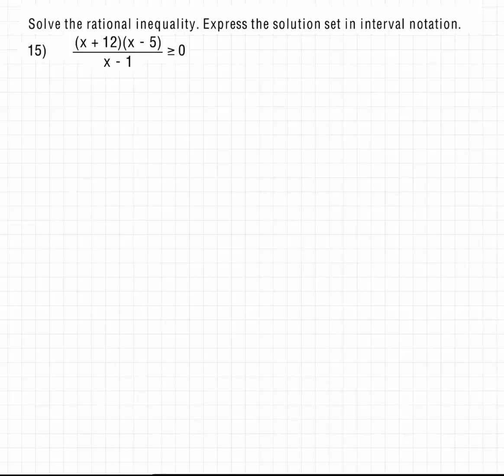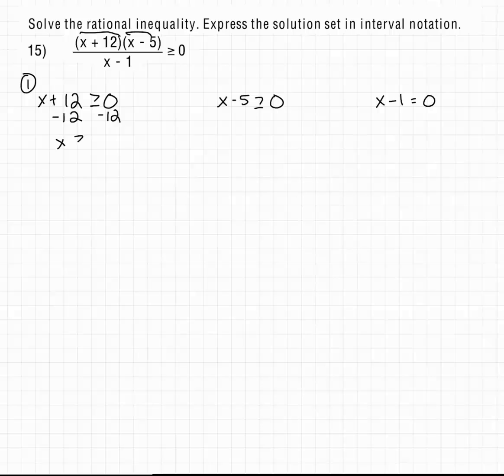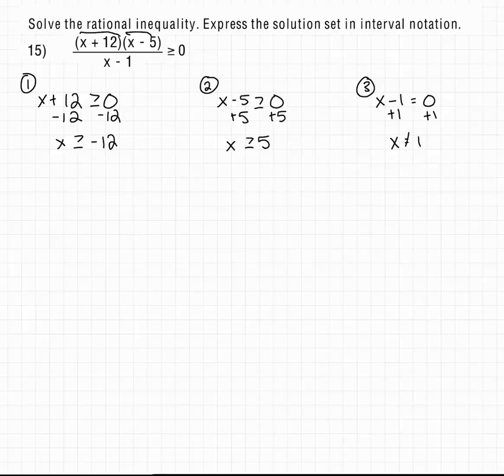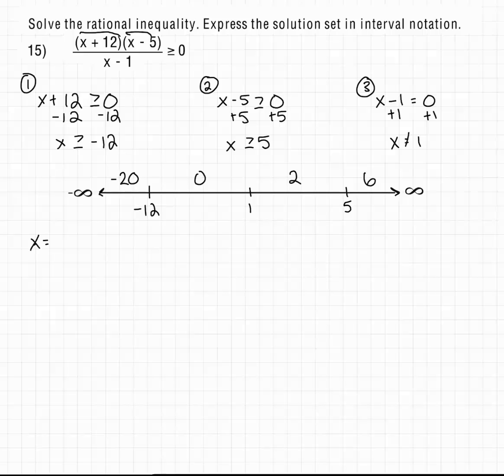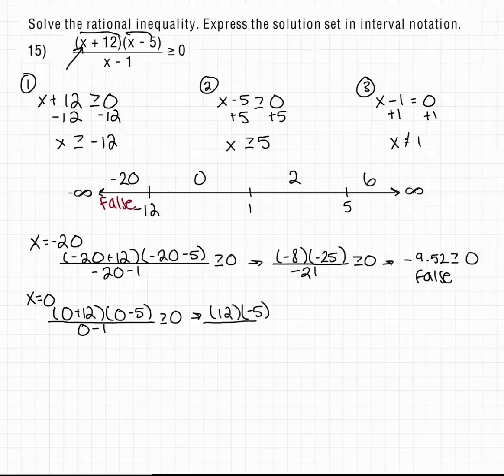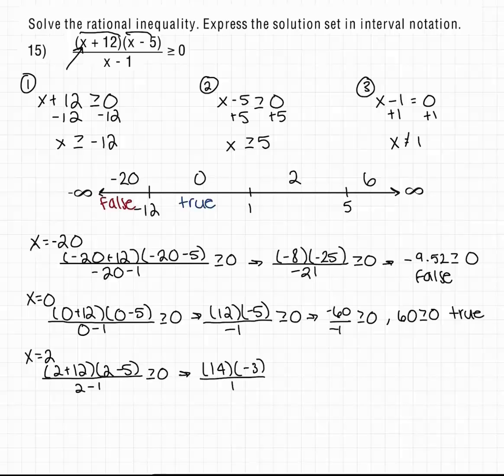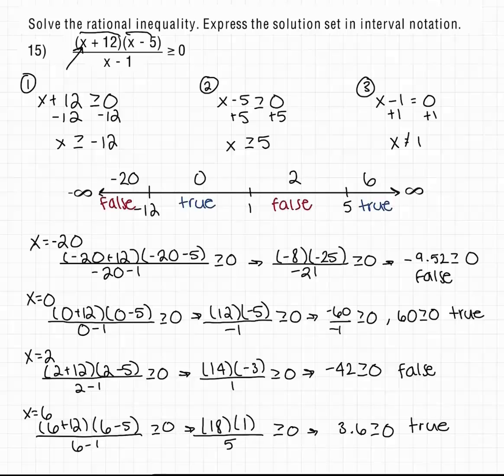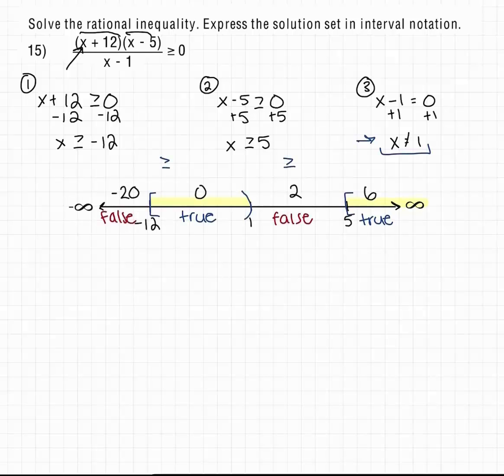MAC 1140 Final Exam Review Question 15